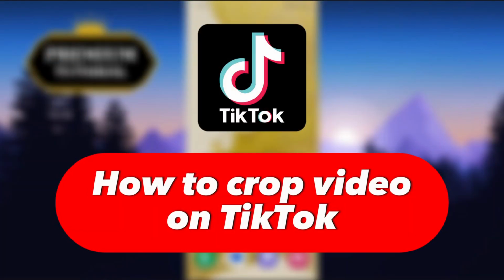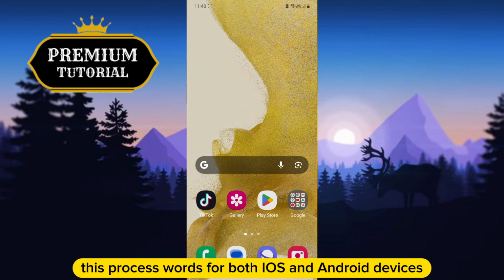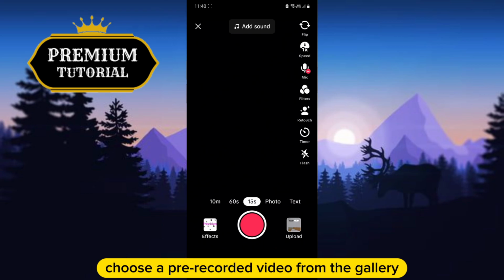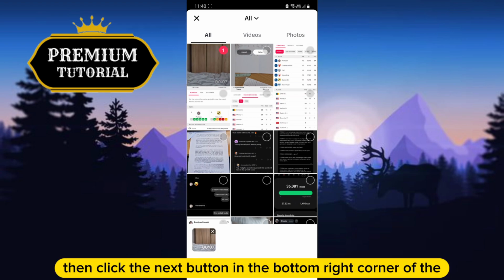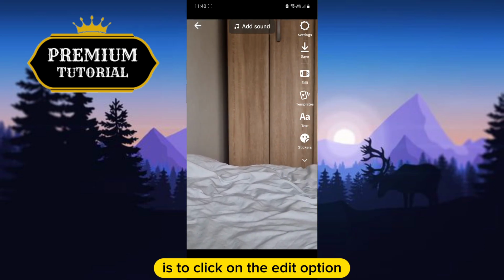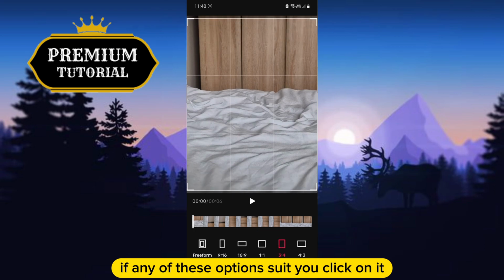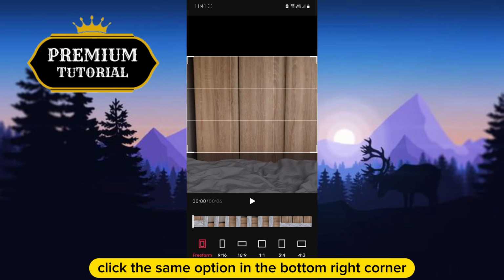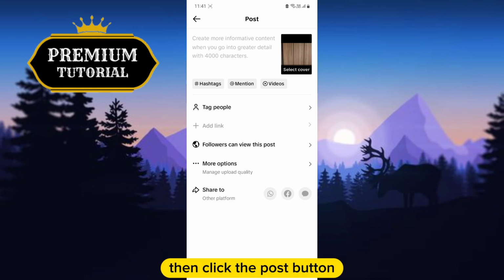How to Crop Video on TikTok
In this comprehensive TikTok tutorial, we'll show you exactly how to crop your videos for that perfect, eye-catching TikTok content. Whether you want to zoom in on a specific part of your video, adjust the aspect ratio, or create a unique TikTok masterpiece, we've got you covered.